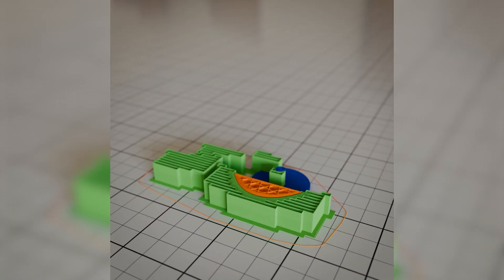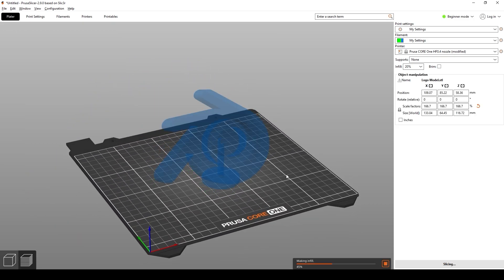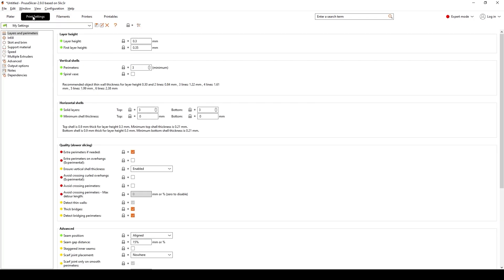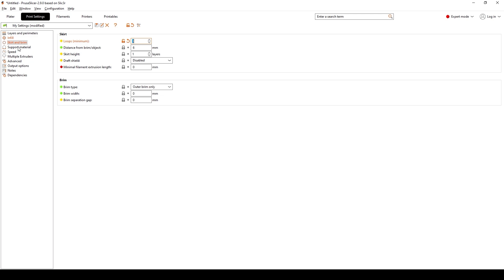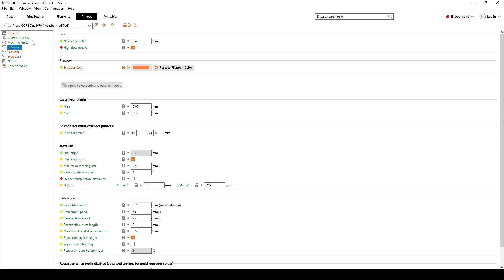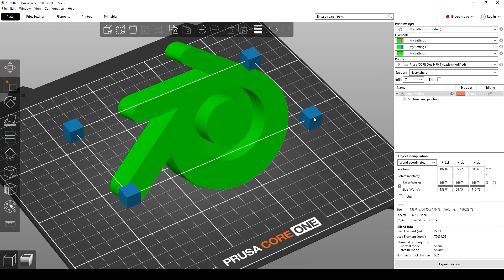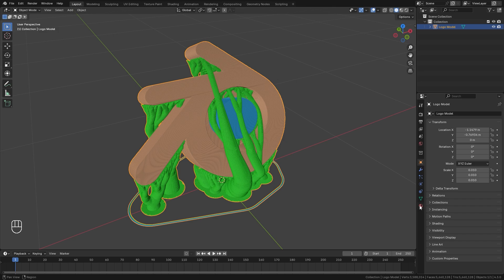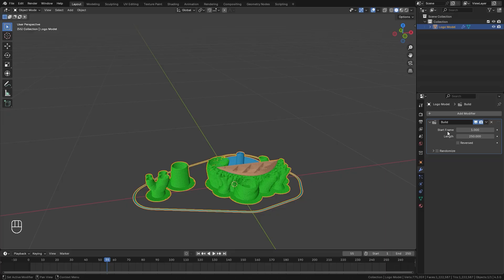Blender Tutorial - Creating a 3D Printing Animation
Hello everyone, in this tutorial we will be creating a 3D Printing animation using PrusaSlicer and Blender.

PC Specs
i7-9700k 3.60Ghz
Geforce RTX 2060
48GB DDR4
1Tb SSD 1Tb Hard Drive